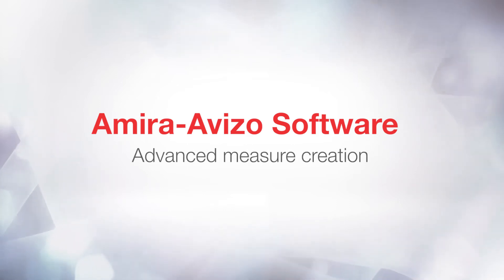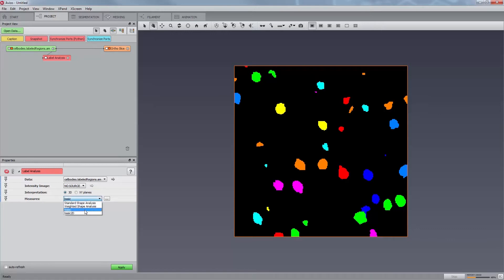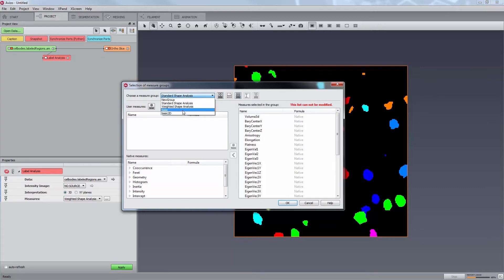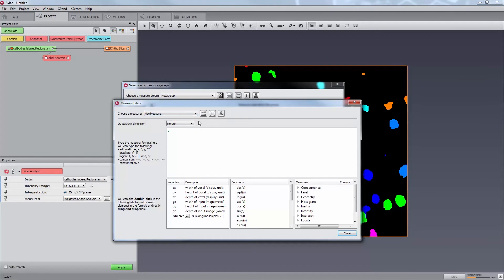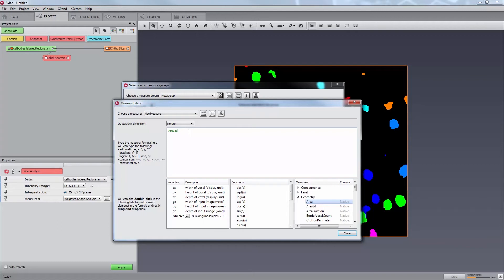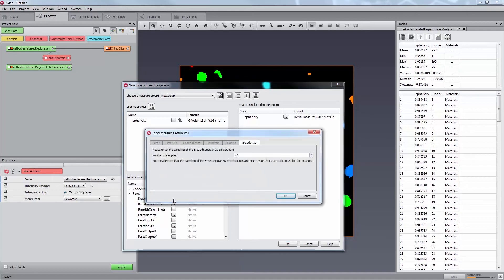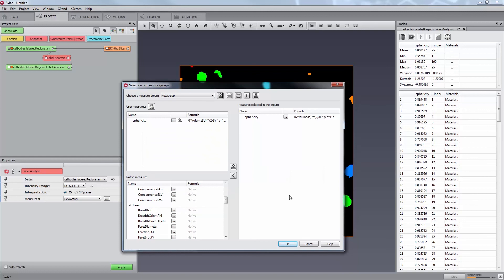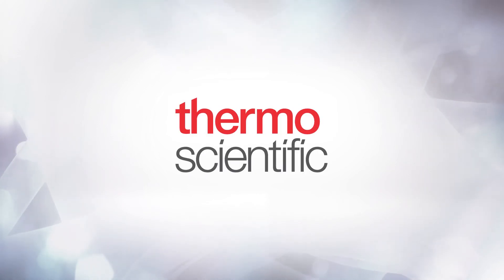Amira-Avizo Software | Advanced measure creation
This Amira-Avizo tutorial covers several topics related to creating measures:
- The measure group selection dialog 00:59
- Custom measures - the Measure Editor 04:45
- Configurable native measures 08:46
- Project back-up 11:15

This tutorial has been recorded with Avizo 9.4 - Amira 6.4.
This tutorial requires an Avizo license or an Amira XImagePAQ Extension license.